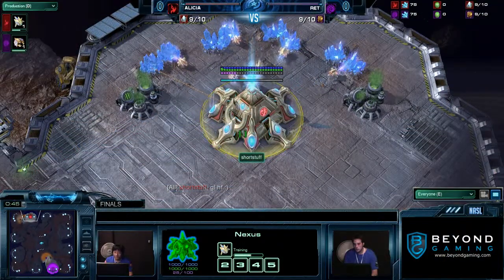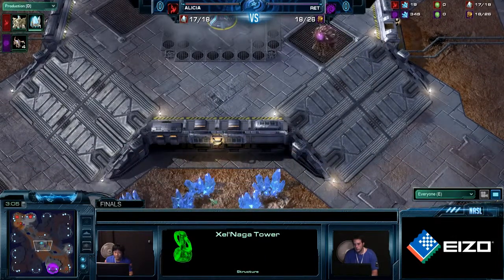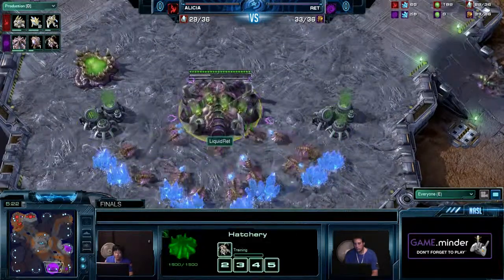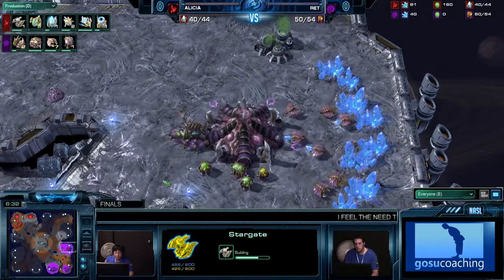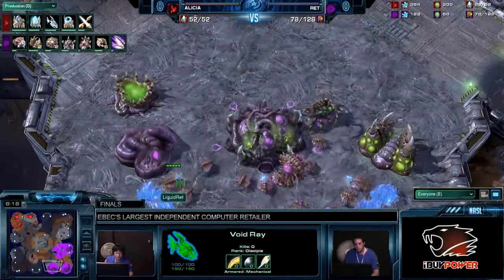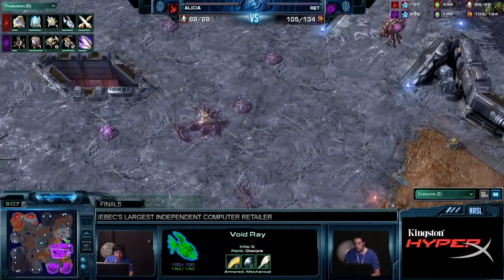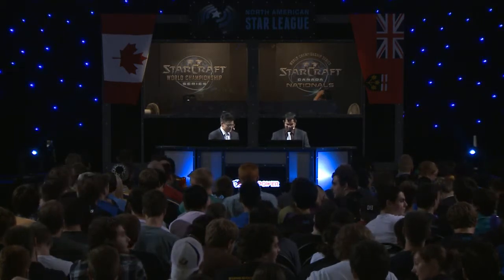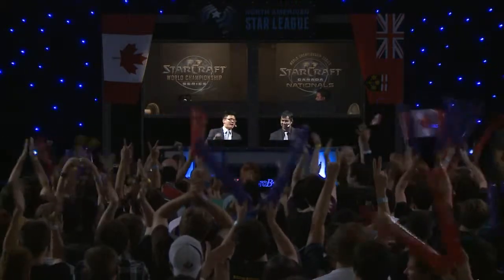Alicia vs Ret Game 1 Match 6 - NASL Season 3 Finals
Alicia versus Ret game 1, match 6 NASL Season 3 finals in Ontario, Canada.